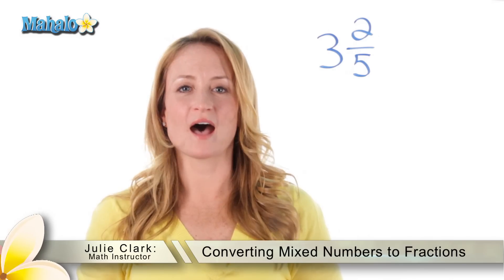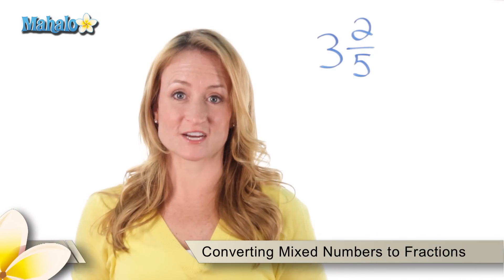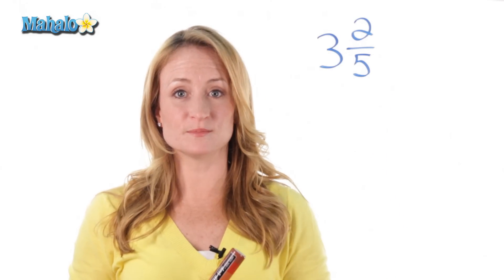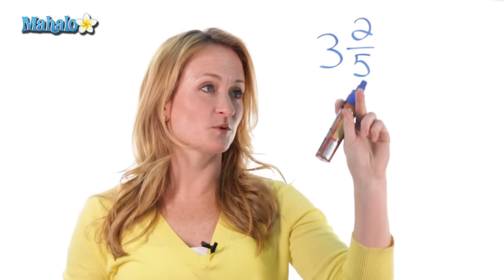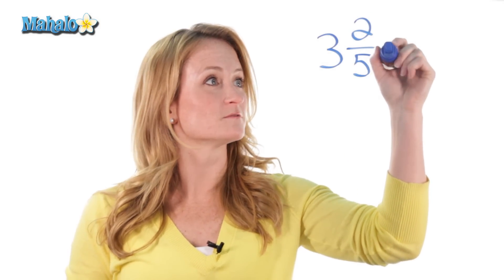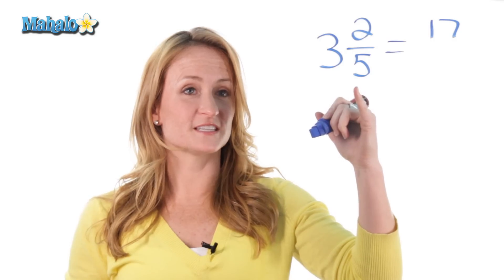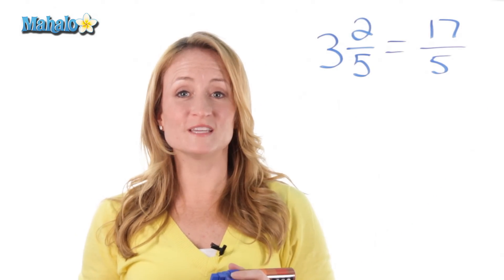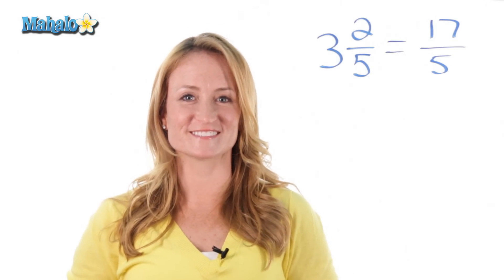How to Convert Mixed Numbers into Fractions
In this video, Mahalo math expert Julie Clark shows you how to convert mixed numbers into fractions.

Step 1: Multiply by the Denominator

The first step to converting a mixed number to a fraction is to multiply the denominator of the fraction by the whole number. Using the mixed number 3 5/8 (pronounced as three and five eighths), the denominator is 8 and the whole number is 3. Multiply the denominator 8 by the whole number 3.
c
* 8 X 3 = 24

Step 2: Add the Numerator

Once the denominator and the whole number have been multiplied, the next step is to add the number from the numerator of the fraction. In the mixed number shown in step 1 (3 5/8), 5 is the numerator for the fraction 5/8. This number is added to the number found by multiplying the denominator and the whole number in the first step.
c
* 24 + 5 = 29

Step 3: Write the Improper Fraction Answer

Once the first two steps have been completed, the number you
calculated becomes the numerator for the answer. When converting a mixed number, the denominator stays the same.c  Using the example from the previous steps, the numerator for the answer is 29 and the denominator is 8 making the correct improper fraction 29/8.
* 3 5/8 = 29/8

Step 4: Practice Converting Mixed Numbers to Fractions

Use what you have learned to
practice converting mixed numbers to fractions. Remember to use this method:
1. Multiply the denominator times the whole number.
2. Add the numerator.
3. Place the answer over the denominator.

Try these problems. Convert the mixed number to a fraction.

Answers are found at the bottom of the page.

Problem A:  3 1/6

Multiply: 6 X 3 =18
Add: 18 + 1 = 19
Answer: 19/6
Problem B: 4 2/5
Multiply: 5 X 4 = 20

Add: 20 + 2 = 22

Answer: 22/5
Problem C: 1 4/6
Multiply: 6 X 1 = 6

Add: 6 + 4 = 10

Answer: 10/6
Problem D: 3 5/7
Multiply: 7 X 3 = 21

Add: 21 + 5 = 26

Answer: 26/7